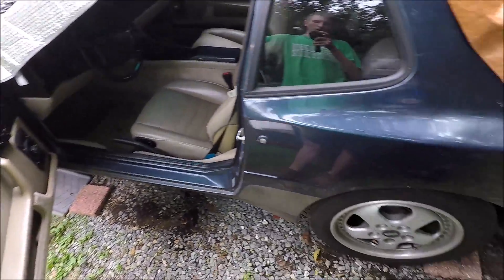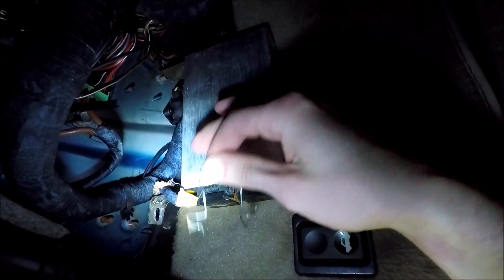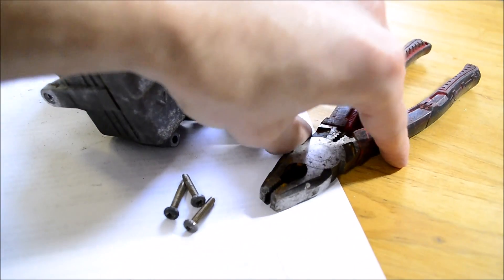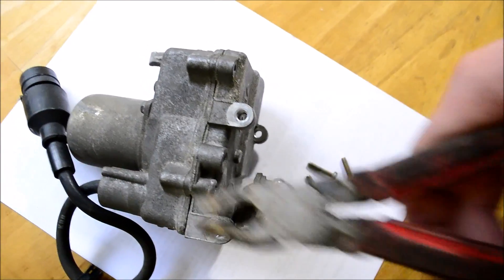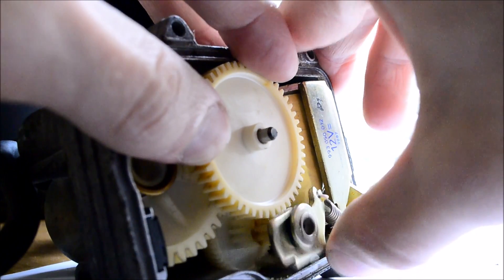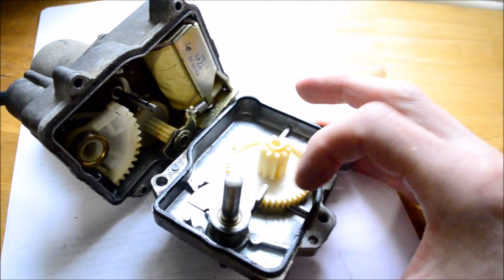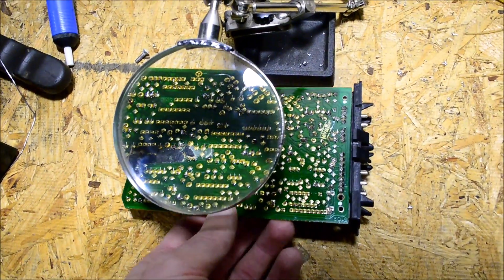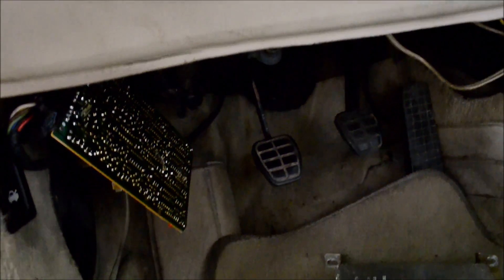Porsche 944 Cruise Control Repair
The cruise control on my 944 was not working so I had to repair it. There are several components that can fail; the servo, the computer, or the steering column switch. Visual diagnosis of the system in this video. You can use a test light or multimeter as well.